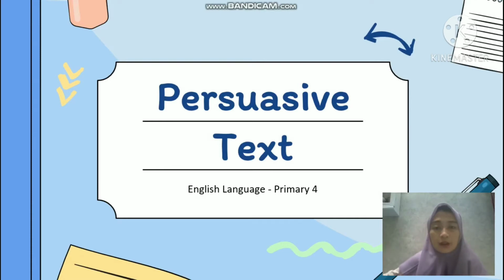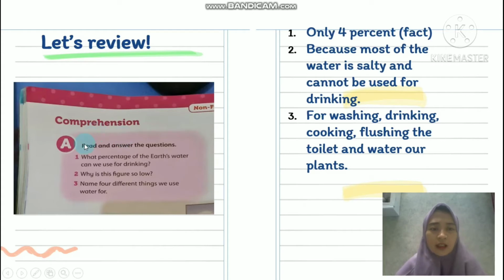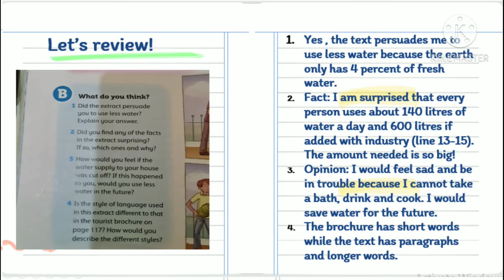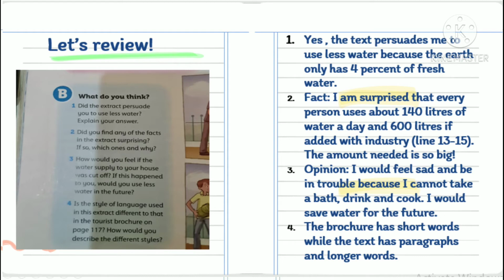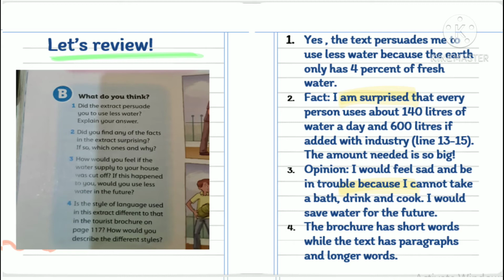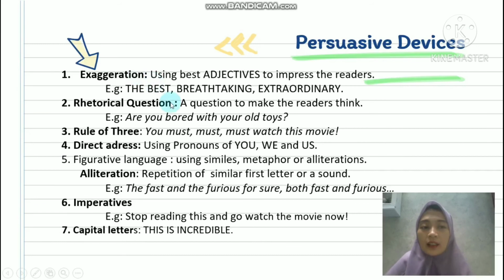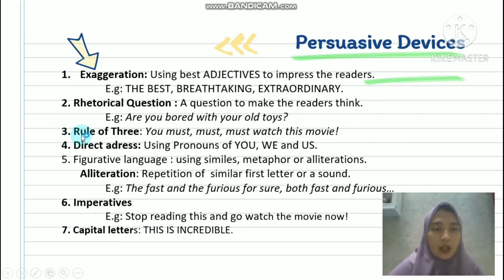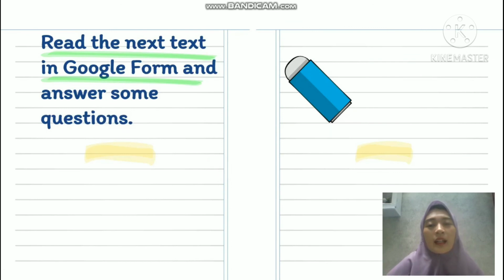The Language Features of Persuasive Texts